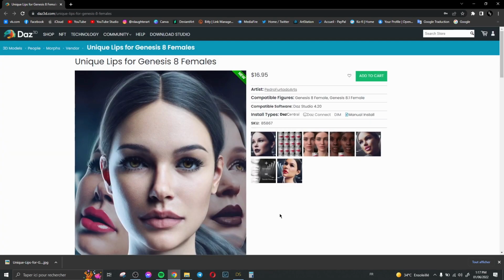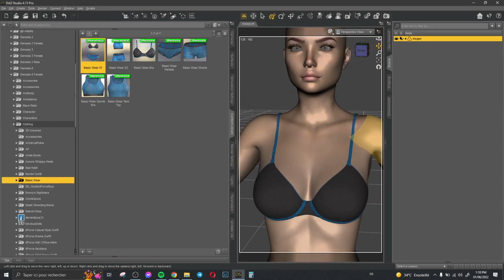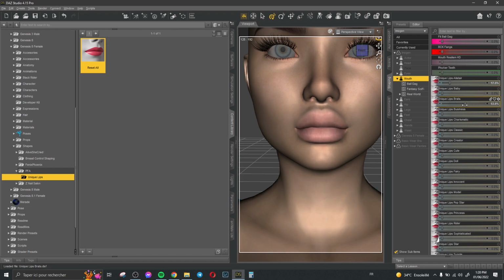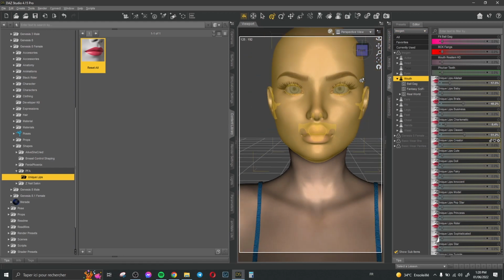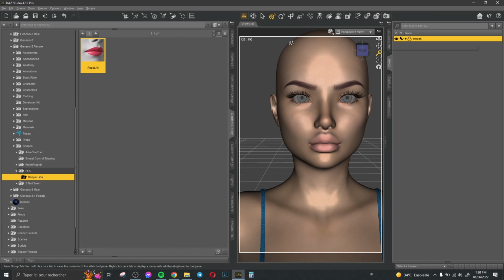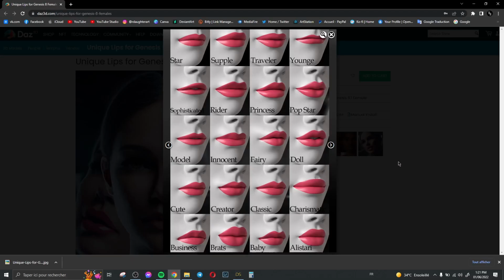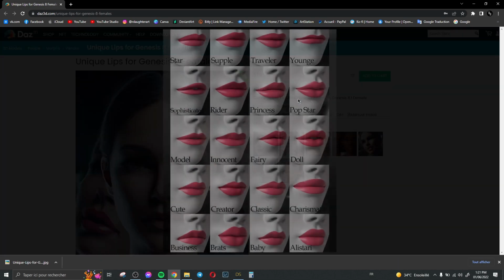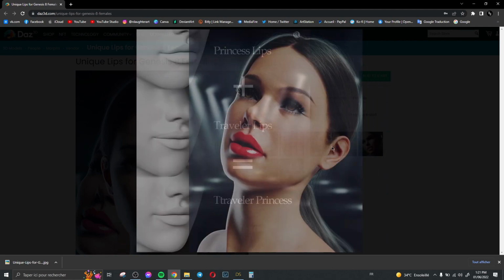Daz Studio | Daz 3d Content review #1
Enjoy 🥰 my light and presets for more realistic skin.

-Creating unique and realistic lips for Daz Studio genesis 8 female characters can be tricky.
-You can mix and match or apply these lip shapes to already-made characters for that eye-catching look!
-The lips in Unique Lips for Genesis 8 Female were sculpted and crafted with references to real life -for a more authentic and realistic look.